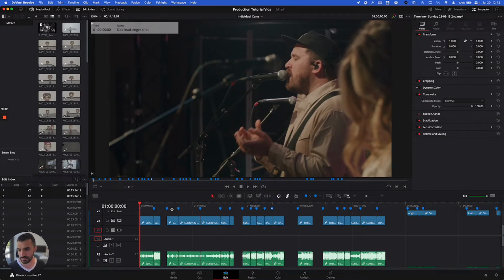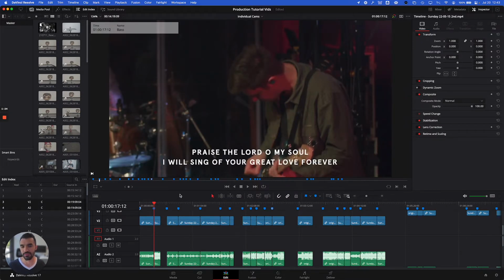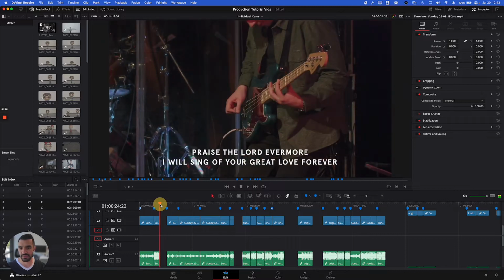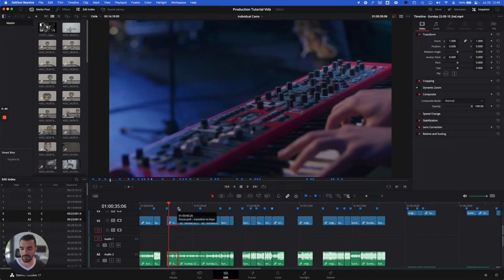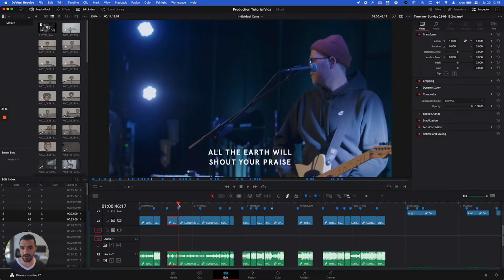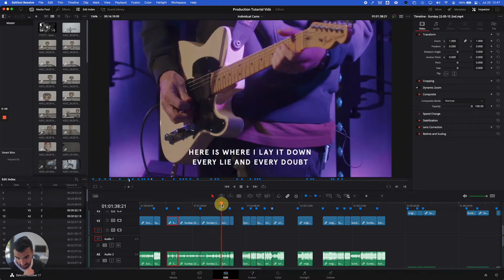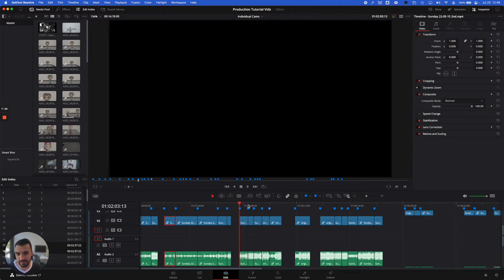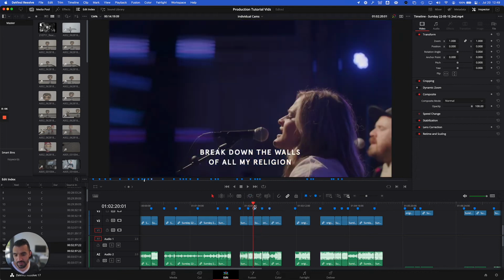#4: Church Livestream Example Shots (Keys/Electric, side-stage) – Camera + Production Training